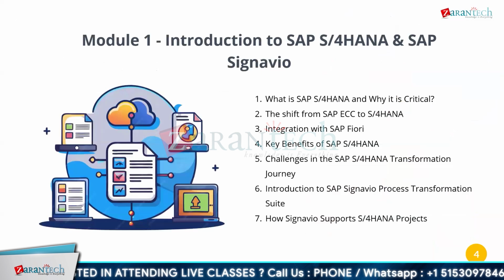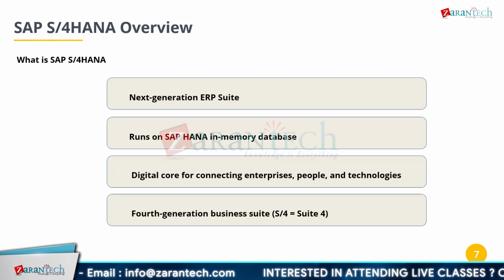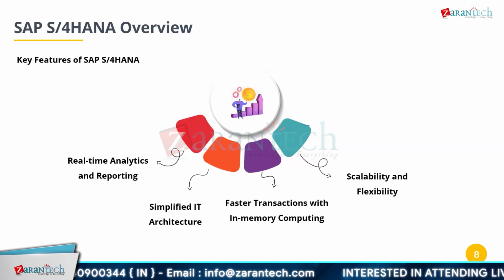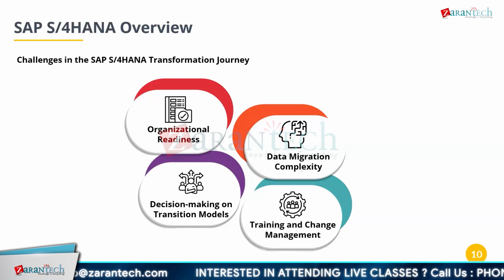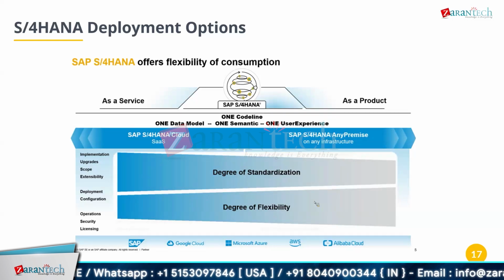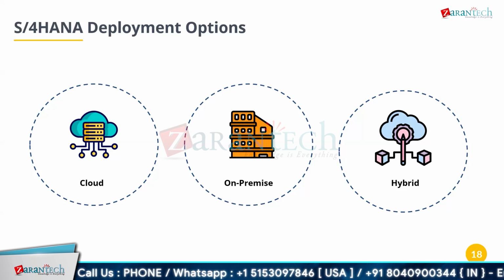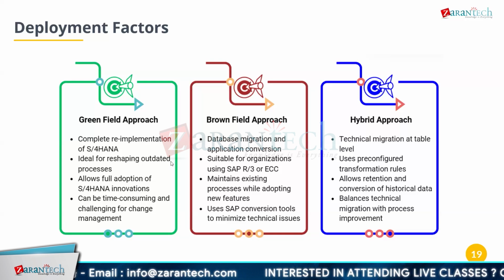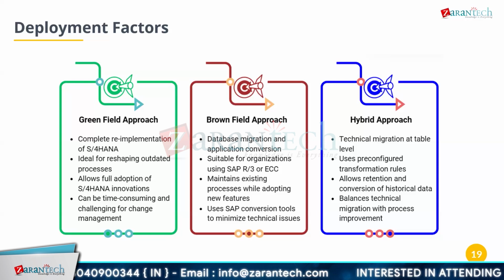Introduction to SAP Signavio | ZaranTech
In this video, 'Introduction to SAP Signavio,' we provide an overview of SAP S/4HANA's advanced capabilities and how SAP Signavio enhances business process management.

✅ What is SAP Signavio?
An SAP Signavio Consultant is a professional who specializes in using SAP Signavio solutions to help organizations optimize and transform their business processes. SAP Signavio is a process management platform that includes tools for process modeling, analysis, and optimization, providing a comprehensive approach to understanding, documenting, and improving business processes across various functions.

✅ Benefits of doing the SAP Signavio Course
👉 Master business process modeling and management using SAP Signavio.
👉 Gain expertise in creating, analyzing, and optimizing business workflows.
👉 Learn to identify inefficiencies and implement process improvements effectively.
👉 Enhance collaboration by using Signavio for process documentation and sharing.

✅ Features of the SAP Signavio Course
👉 Course Duration - 6 Hours
👉 Assessments
👉 Lab Documents
👉 E-Books
👉 Certification Guides
👉 Configuration Docs
👉 Cheat Sheet